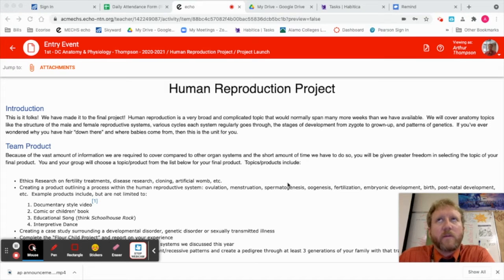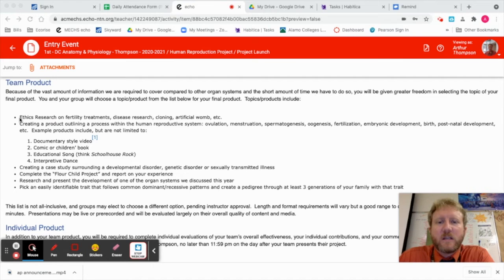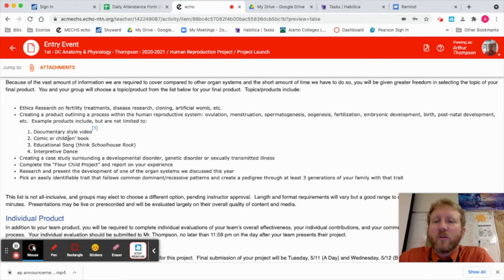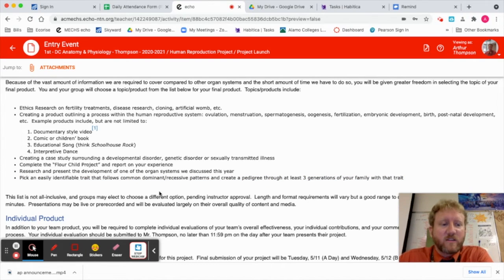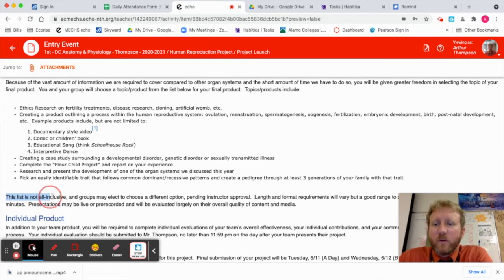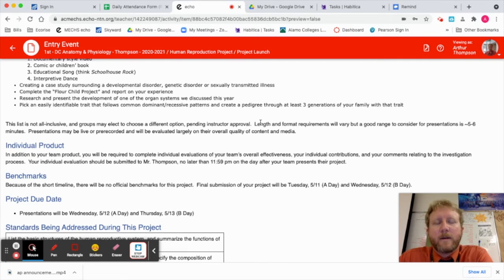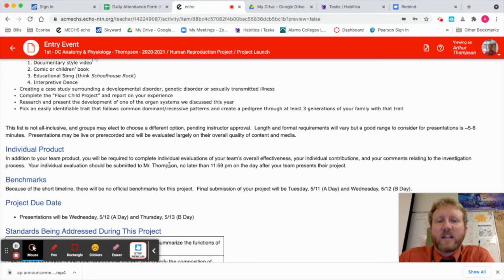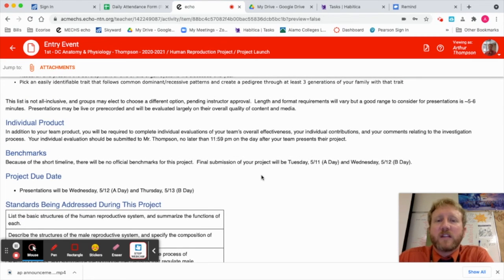Reproductive System Project Intro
In this video, Mr. Thompson discusses the specifics regarding the last project of the school year.